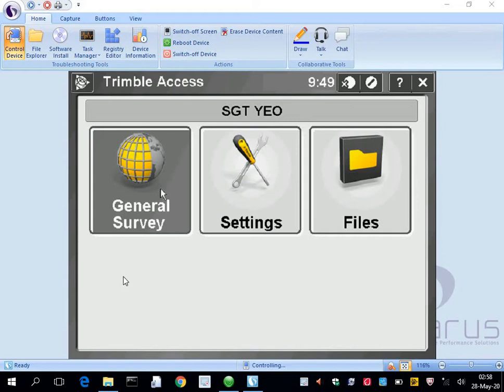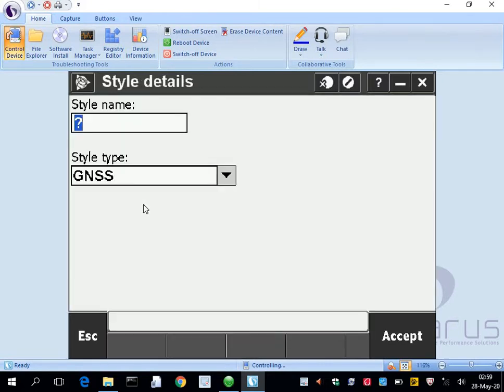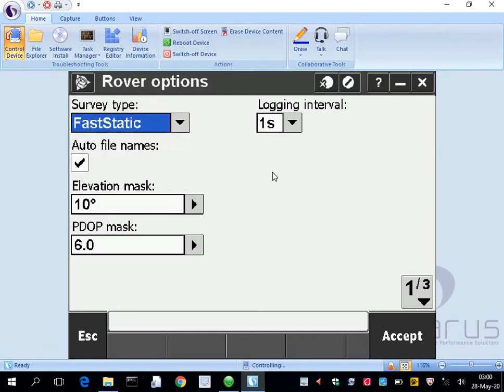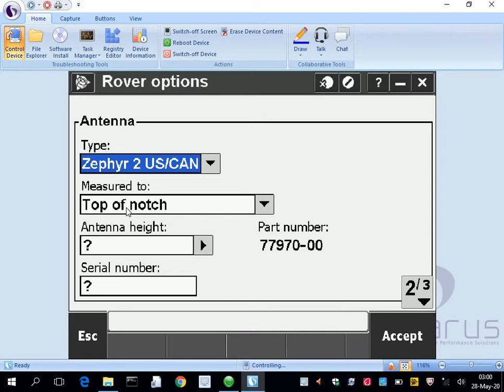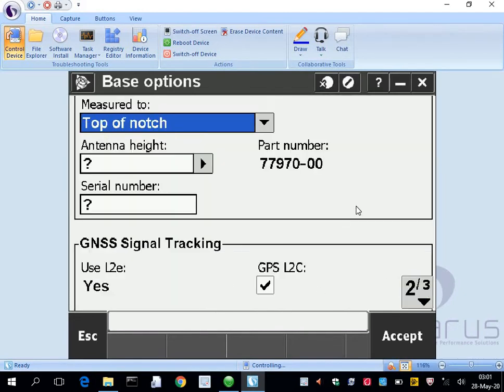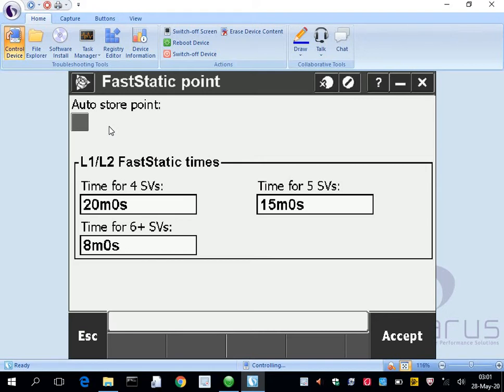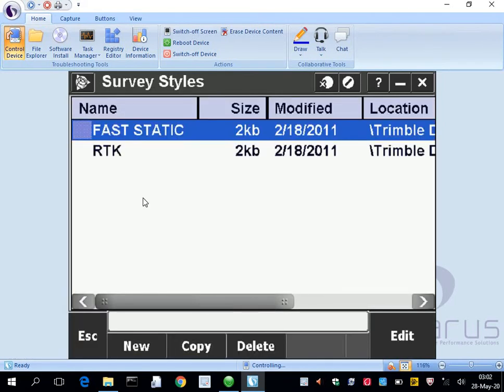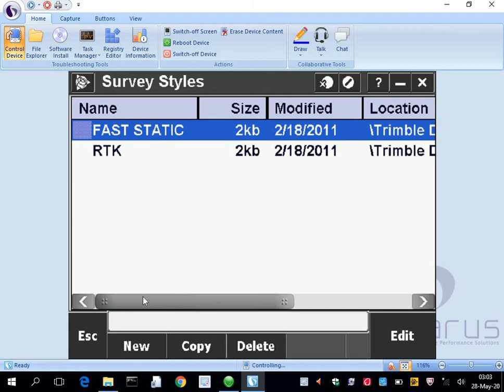(3/7) How to create a Fast Static Style - Trimble GPSS / GNSS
Bingo